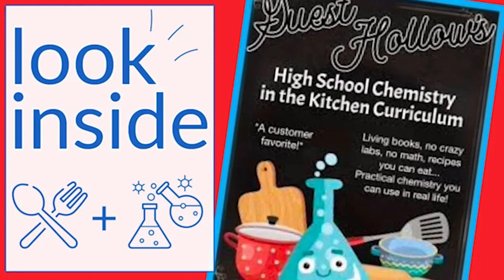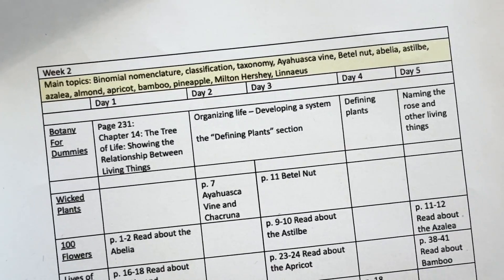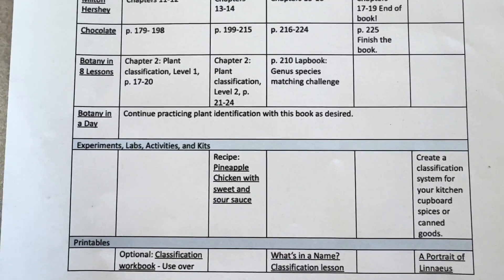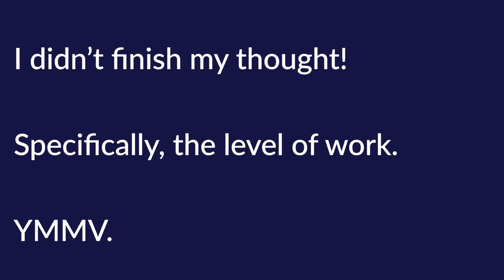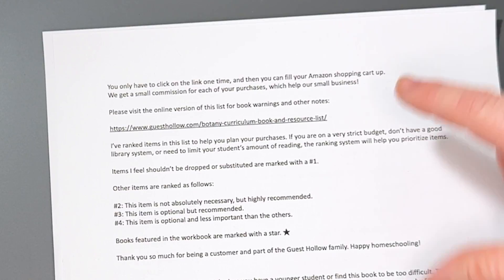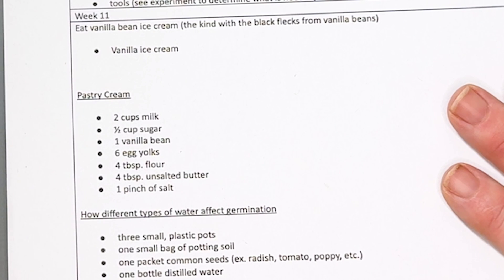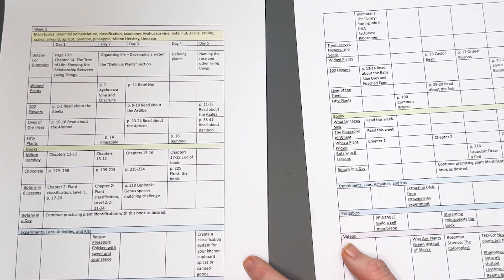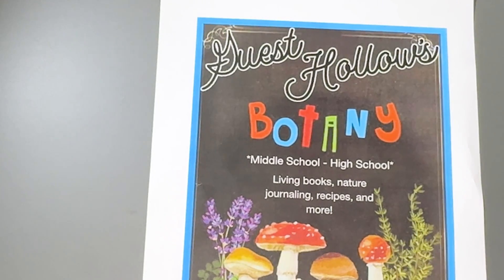Homeschool Botany for Your Teens from Guest Hollow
A literature-based homeschool science program isn't something you see often.  And neither is botany.  But the two come together beautifully in this middle & high school curriculum from Guest Hollow.  Let's chat.

Save 25% with code: WeLoveGuestHollow

0:00 Intro
1:00 It's on Sale
1:43 Pros
4:40 Cons
9:30 Look Inside

I am Tricia, a military wife & homeschooling mama to three kiddos (one in college, 2 at home). Home for us is hard to define. As the saying goes, home is where the Army sends you! From Sea to Shining Sea & anywhere in between.